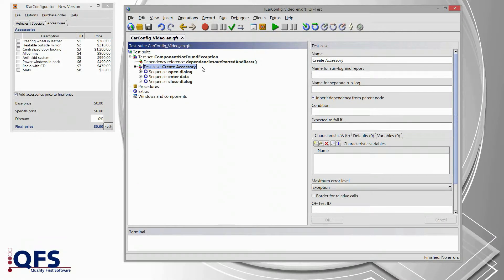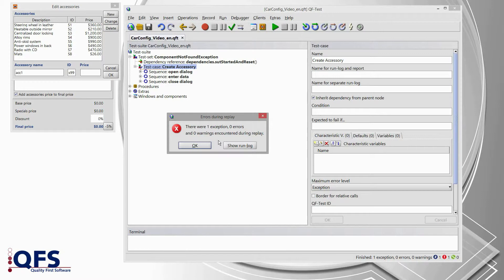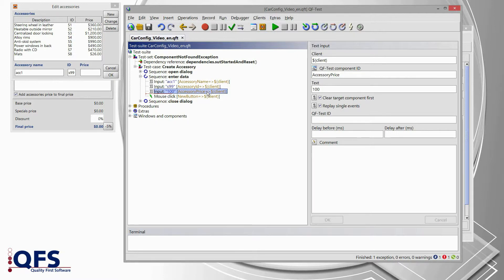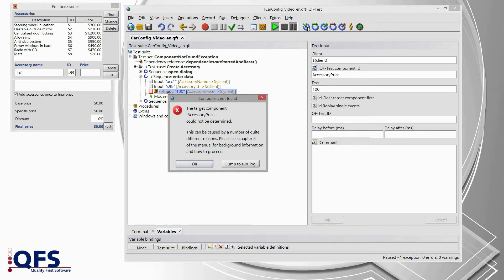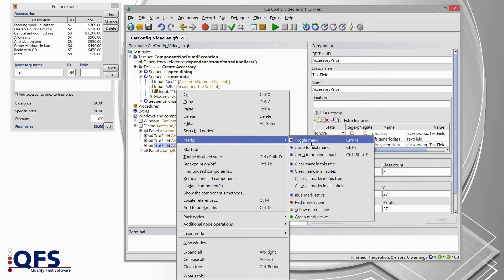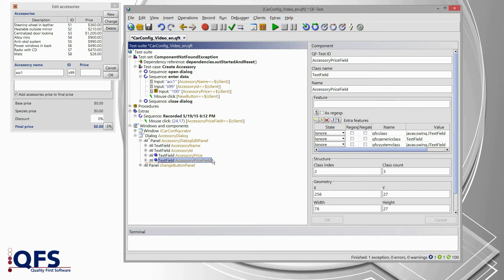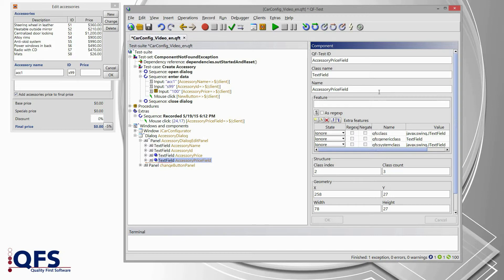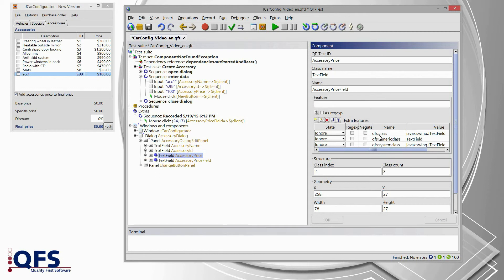QF-Test ComponentNotFoundException - Simple case | GUI Test Tool for Java, Web, Android and Windows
If the System under Test (SUT) has changed in a way that makes it impossible for QF-Test to locate a component, the test will fail with a ComponentNotFoundException.
This video shows how to analyze and fix such an Exception based on a simple case.